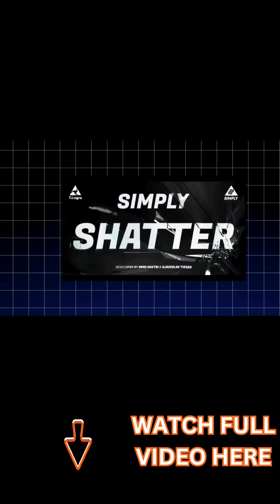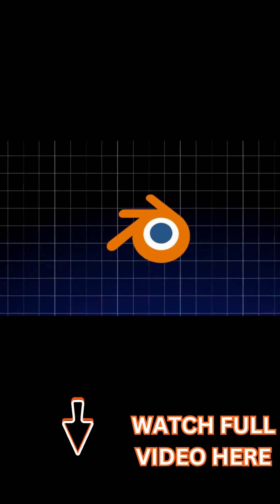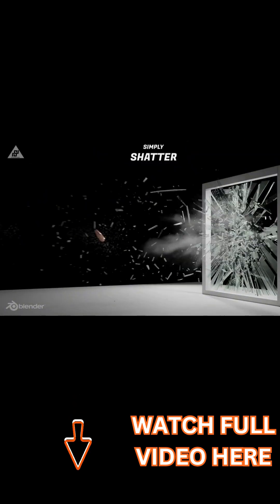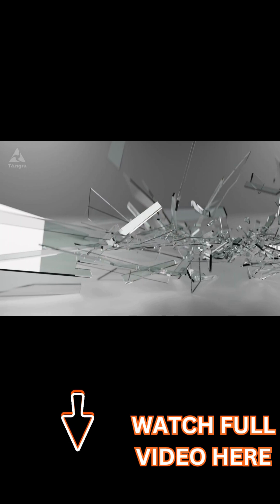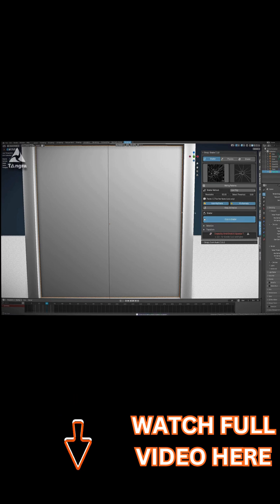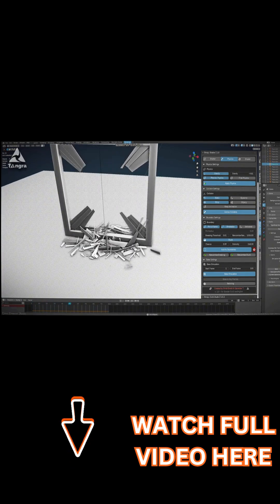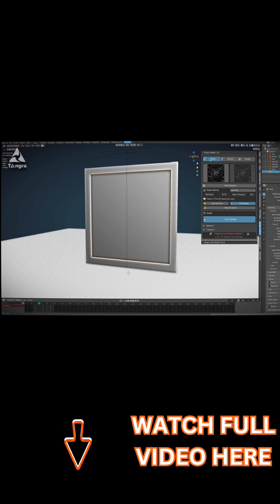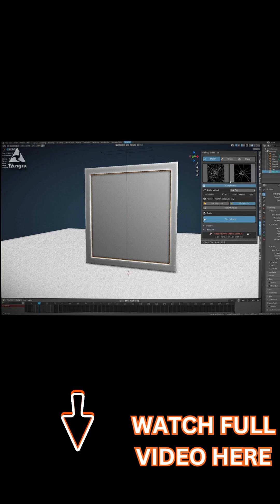New Blender Addon That Destroys Everything! Simply Shatter🤯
Simply Shatter is a new Blender add-on that makes creating realistic destruction effects easy. You can shatter any object, control how it breaks, and simulate realistic physics without setting up anything manually. It’s perfect for artists who want fast, detailed, and customizable fracture effects right inside Blender.